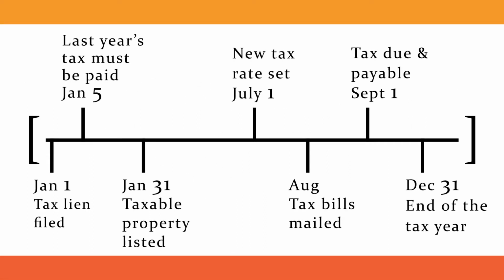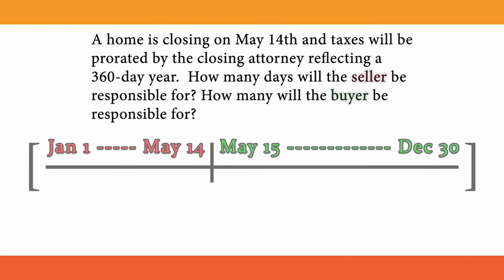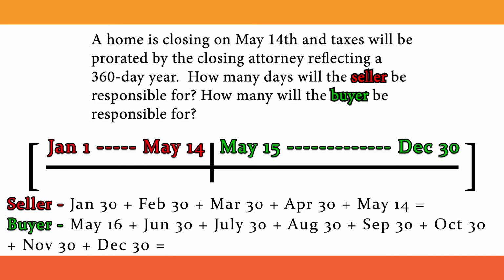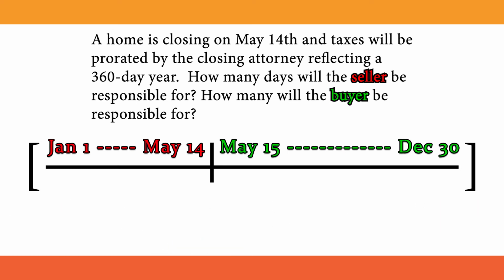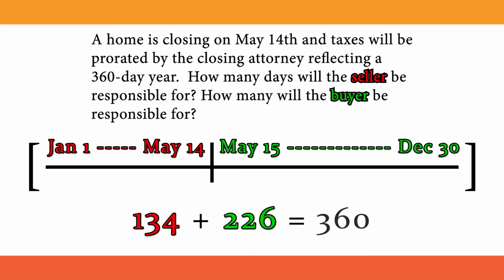Property Tax Timeline | Real Estate Exam Prep for North Carolina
Are you preparing to take your NC real estate licensing exam but a worried about math? Sea Coast Real Estate Academy's Math Tutorial Series will walk you through each type of known math problem on the license exam. We will break each problem down into manageable pieces for you to review at your leisure.

Today we review the annual property tax timeline and how to calculate the days buyers and seller are responsible for at closing.

Ready to start your Real Estate Career? You can register for our next sessions